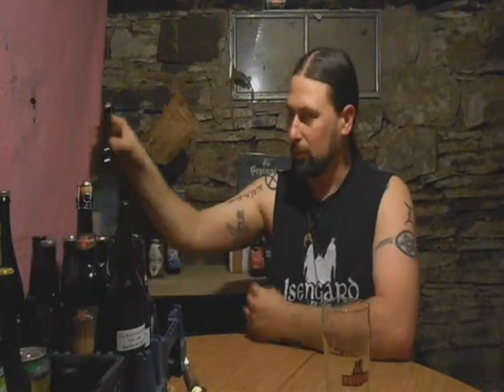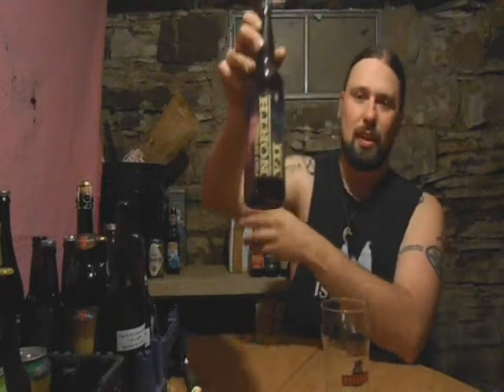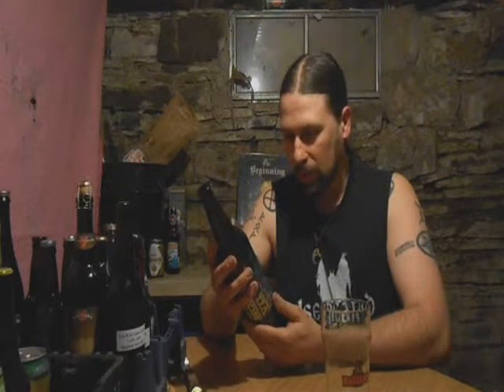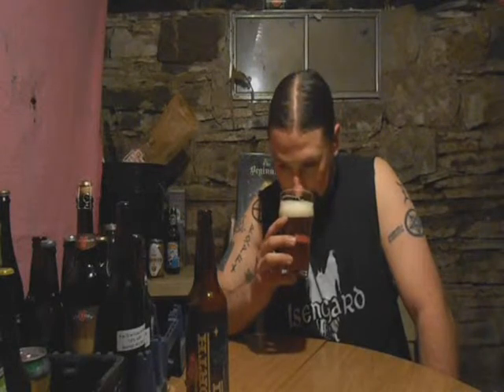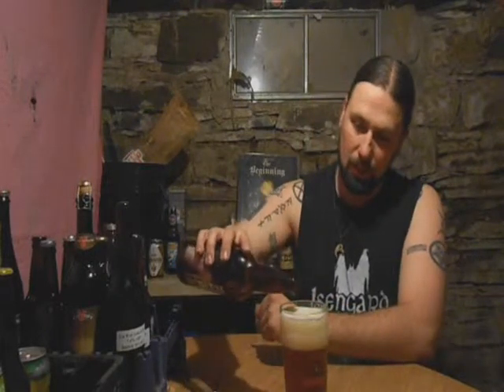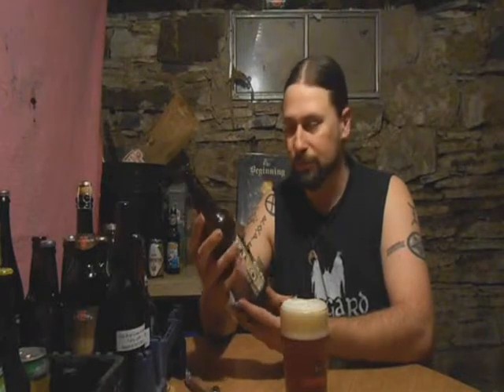Fort George - North IIV - PABrewNews "Oregon" (American Craft Ale)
Thanks Kevin!  CHEERS!
Brewed by:
Fort George Brewery + Public House
Oregon, United States

Style | ABV
Belgian IPA |  9.00% ABV